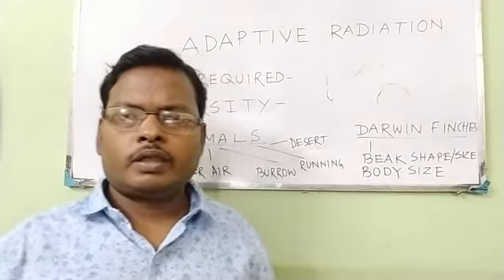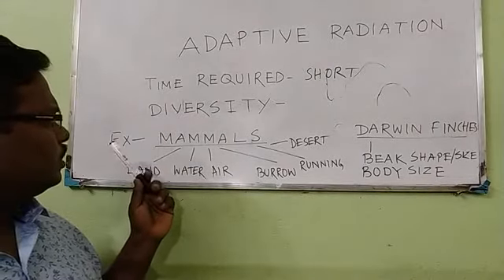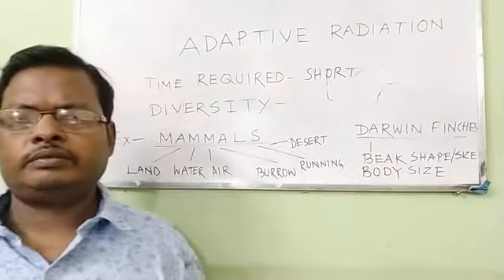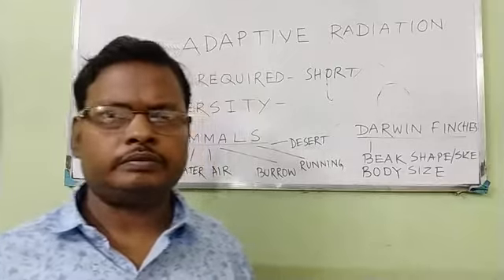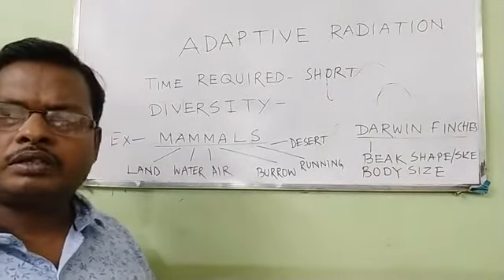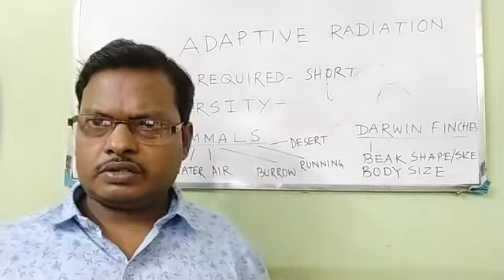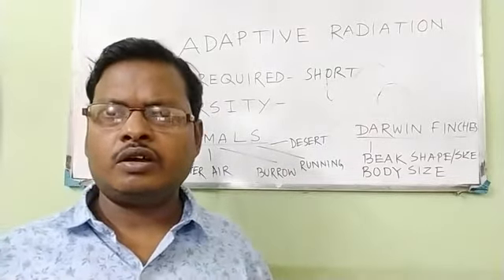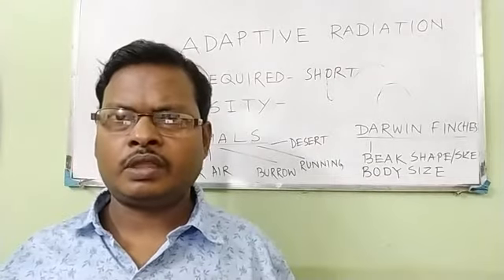Adaptive radiation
Adaptation in various habitat and evolution as new species within relatively short duration originating from a common stock.